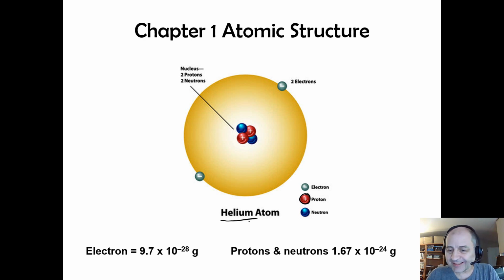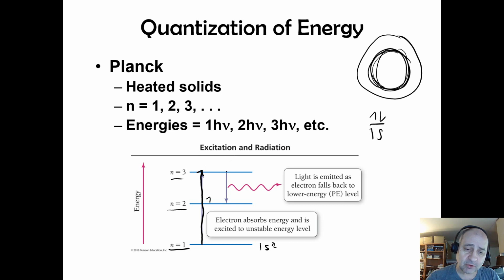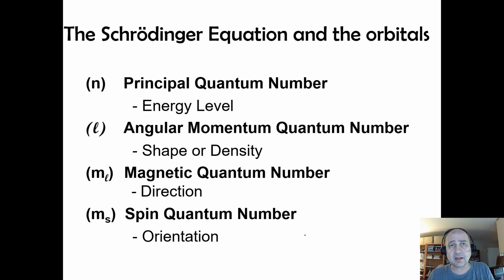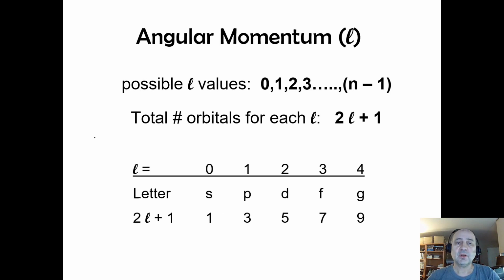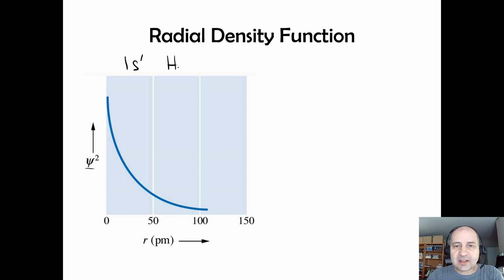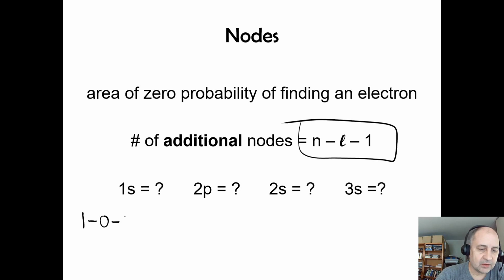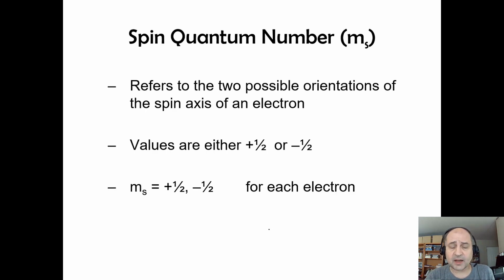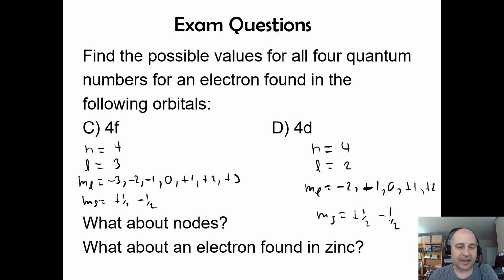CHM 4123 Inorganic CHP 1 Lecture 2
Inorganic Chemistry lecture. Background, principal quantum numbers.